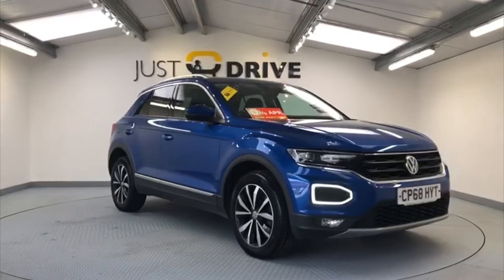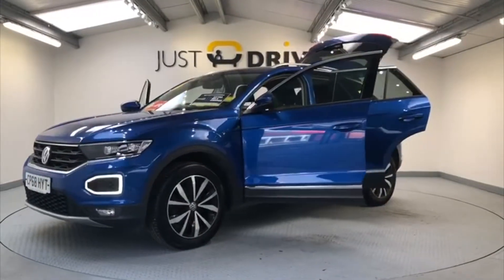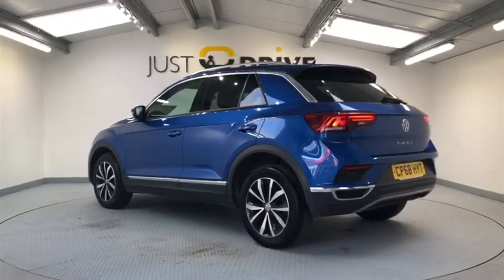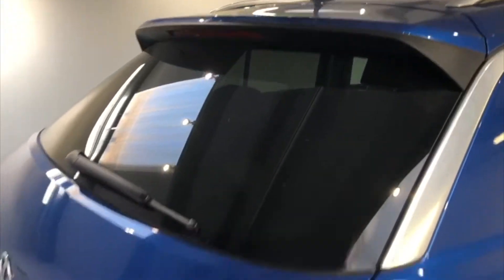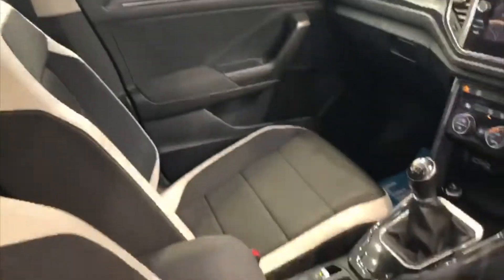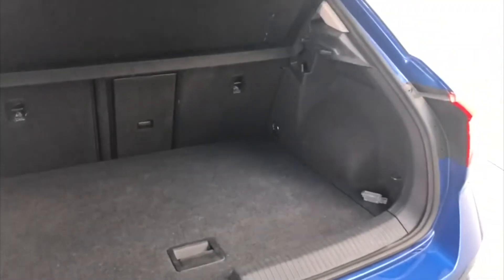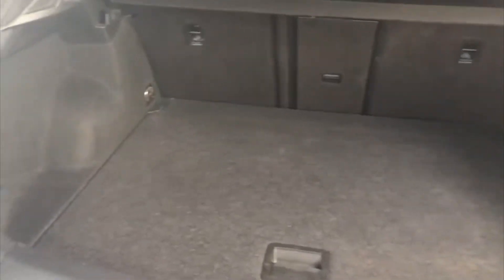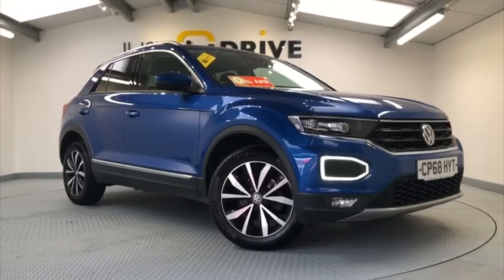2018 VOLKSWAGEN T-ROC 1.0 TSI SEL 5DR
VW's premium SUV offers comfort, space, rugged good looks and a wealth of technology onboard - this T-ROC is one to be seen in !

Finished in Blue Lagoon metallic with 17" diamond cut alloy wheels, the superb list of features include a huge touchscreen infotainment system with Navigation, adaptive cruise control, front & rear Parkpilot, Dynamic Select Drive Modes, dual zone climate control, Apple CarPlay / Android Auto and much more !

All vehicles are supplied with a brand new MOT with no advisories, interim service and warranty at point of sale. We also provide a 128 Point Inspection and Approval from the AA for complete peace of mind together with FREE 12 month basic AA Roadside Assistance.